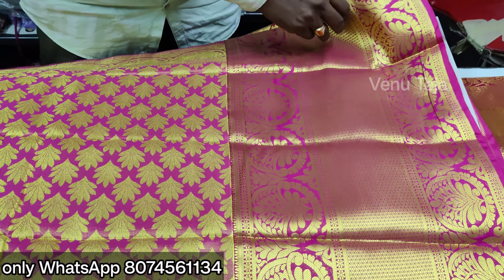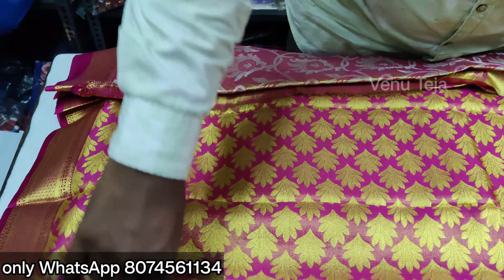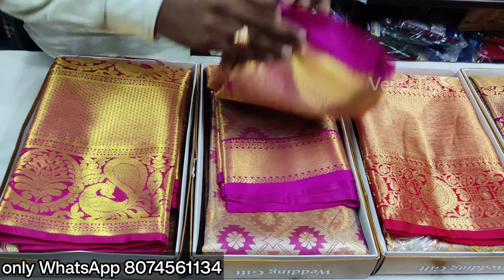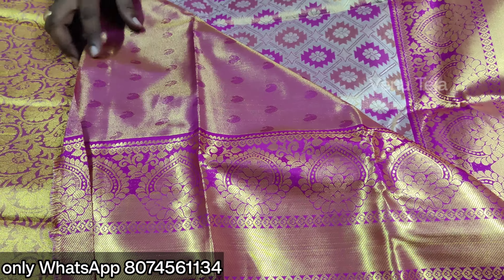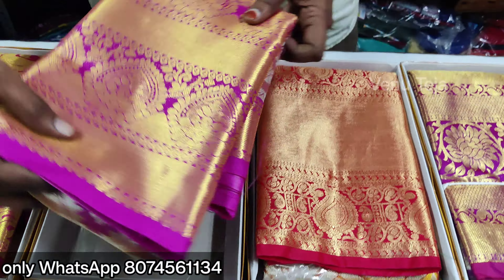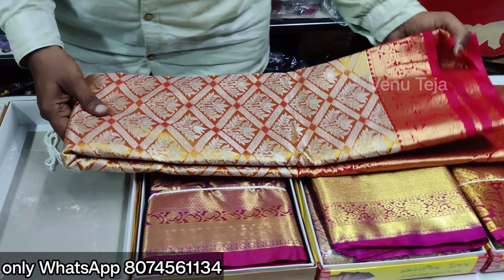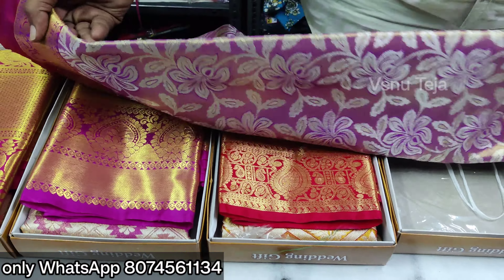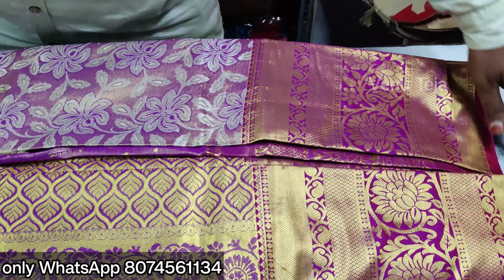original kanchipattu sarees | Pattu sarees heavy border sarees